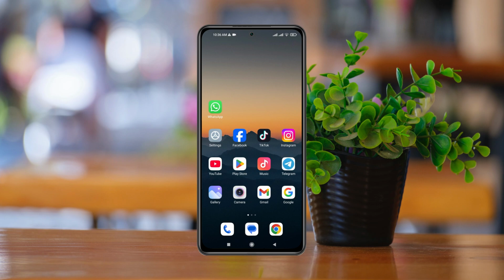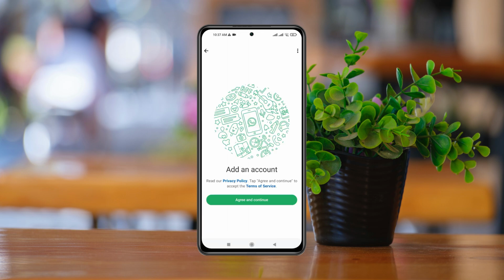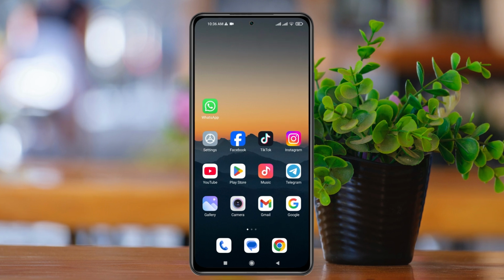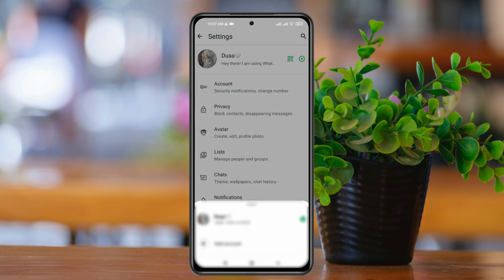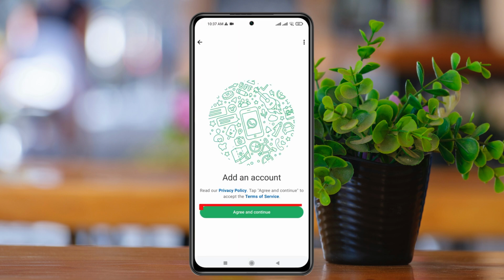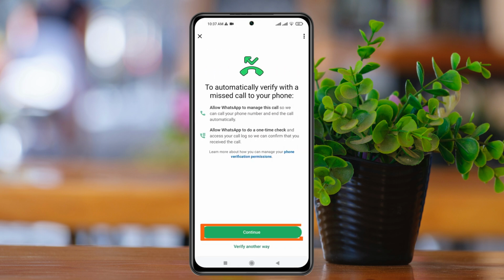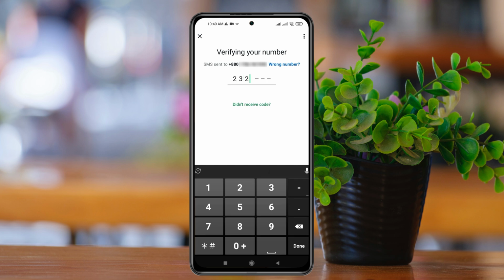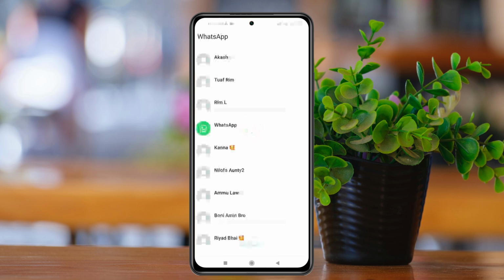How to Add Another WhatsApp Account in Same Phone (2026) | Use Two WhatsApp Accounts On One Phone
how to add another whatsapp account on same phone
how to create another whatsapp account in one phone
how to add another whatsapp account on same phone tamil
how to add another whatsapp account on same phone malayalam
how to add another whatsapp account on same phone in telugu
how to add another whatsapp account on same phone in samsung
how to add another whatsapp account on same phone sinhala
how to add another whatsapp account on same phone android
how to add another  whatsapp account in same phone
how to use 2 whatsapp account in same phone
how to use two whatsapp account in same phone
how to install two whtsapp accounts on same phone
how to chat on second whatsapp phone
how add another account on same whatsapp
how to use two whatsapp accounts on single phone
how to register two whatsapp accounts on one phone
how to use 2 whatsapp accounts on iphone
add another whatsapp account in same phone